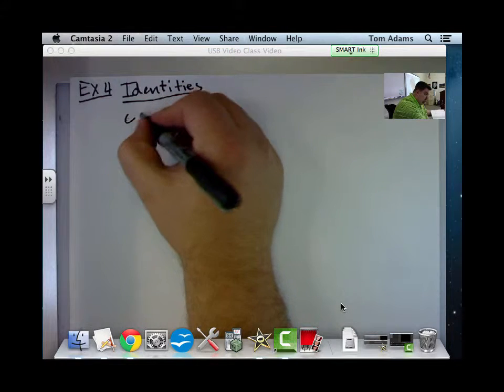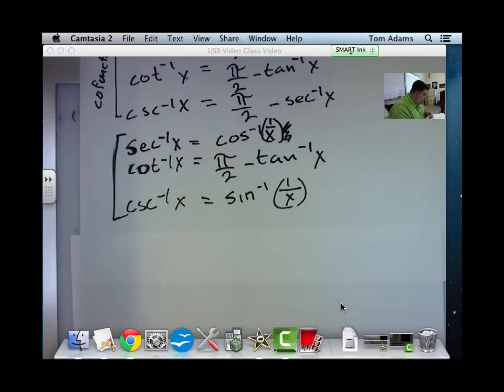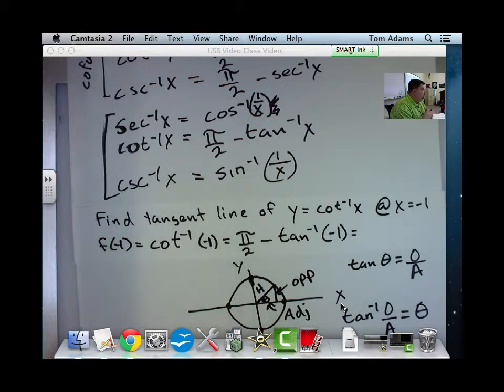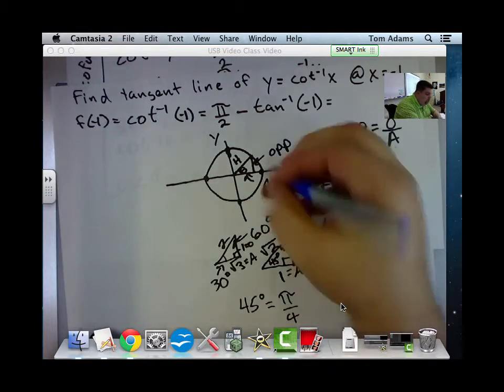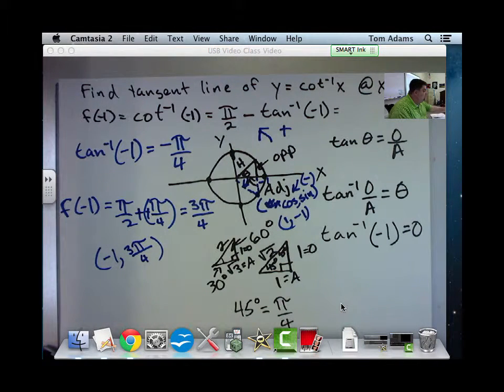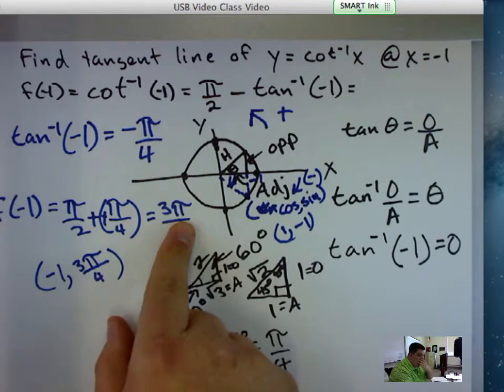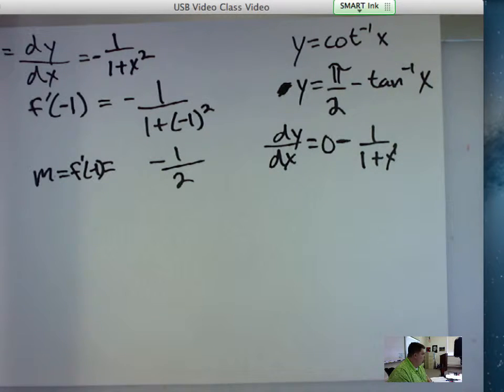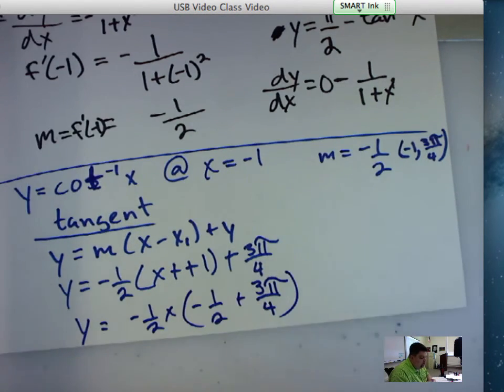AP Calculus 3.8 Derivatives Trig Inverses Example 4